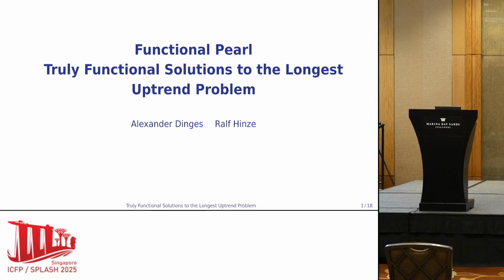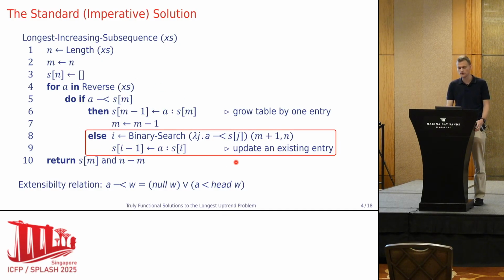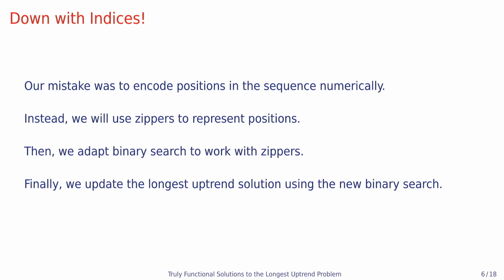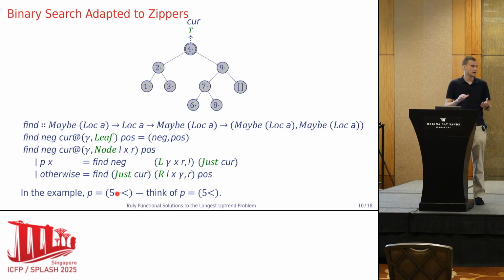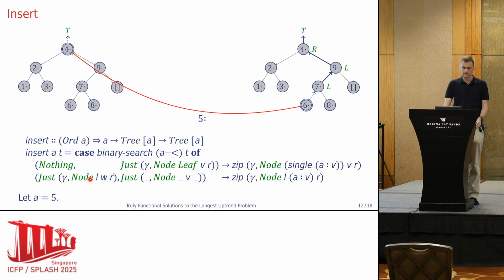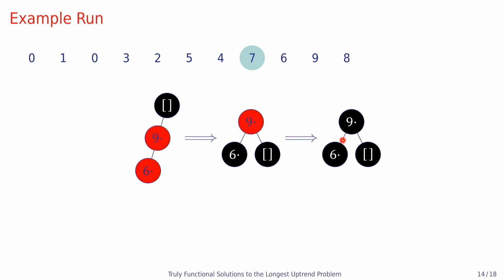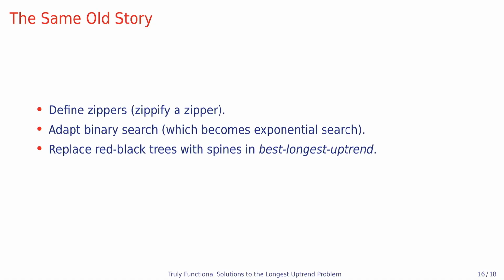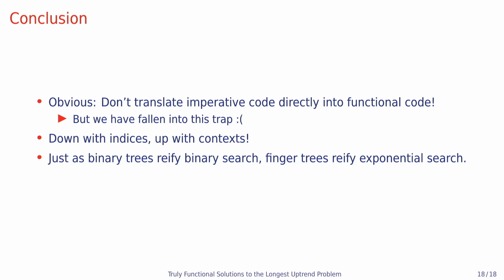[ICFP'25] Truly Functional Solutions to the Longest Uptrend Problem (Functional Pearl)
Truly Functional Solutions to the Longest Uptrend Problem (Functional Pearl) (Video, ICFP 2025)
Alexander Dinges and Ralf Hinze
(RPTU Kaiserslautern-Landau, Germany; RPTU Kaiserslautern-Landau, Germany)

Abstract: Solutions to the longest increasing subsequence problem are typically implemented imperatively, relying on arrays for constant-time lookups and updates. Replacing these arrays with functional sequences allows a purely functional solution with the same asymptotic running time, but with significantly worse practical performance. In this pearl, we present a purely functional approach that is not only asymptotically optimal, but also efficient in practice. The core idea is to exploit the interplay between search, lookup, and update operations through Huet's zipper. In addition, we improve the adaptive behaviour of imperative solutions commonly found in the literature.